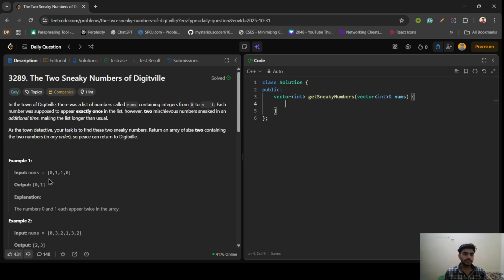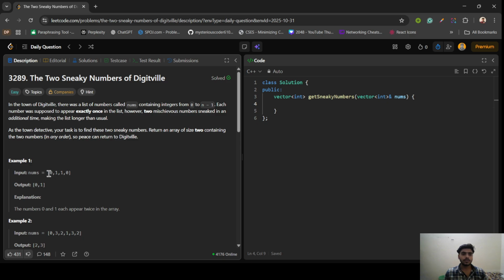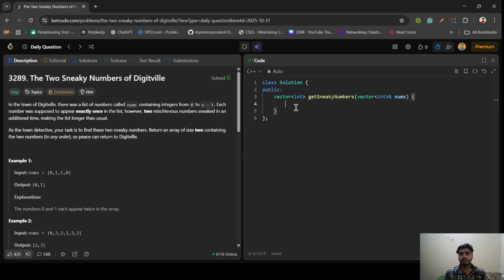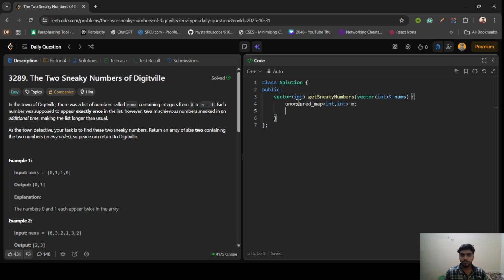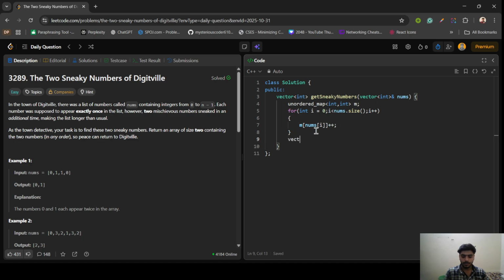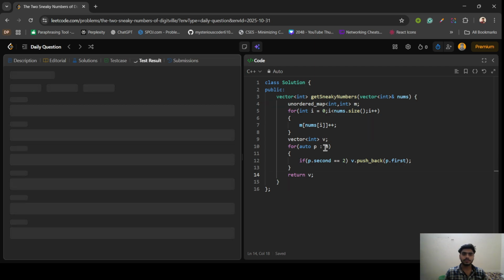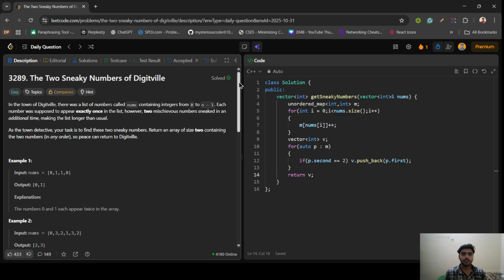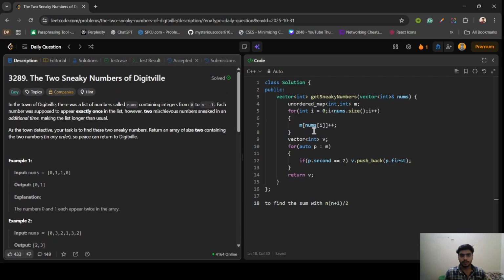The Two Sneaky Numbers of Digitville | 1 Best Approach | Leetcode 3289| Mayank Pandey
In this video, I’ve explained the LeetCode Problem – “The Two Sneaky Numbers of Digitville” in a clear and beginner-friendly way, completely in English.